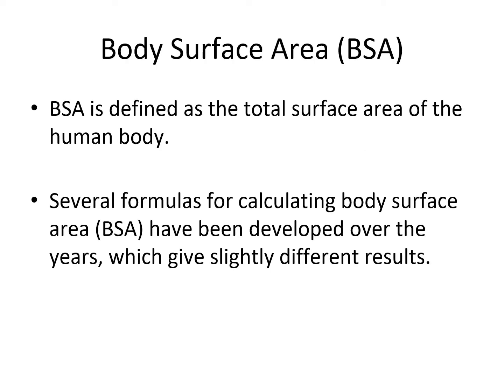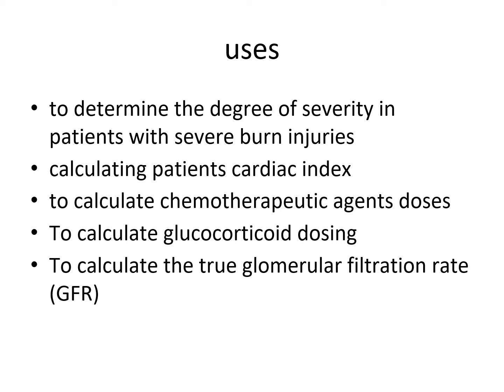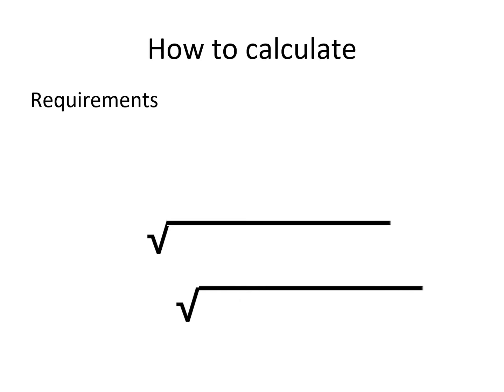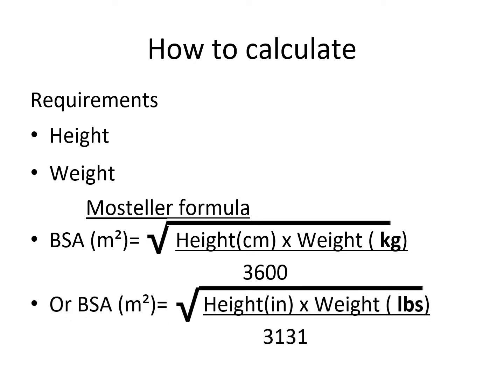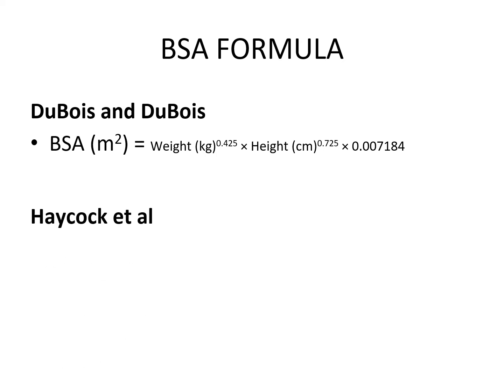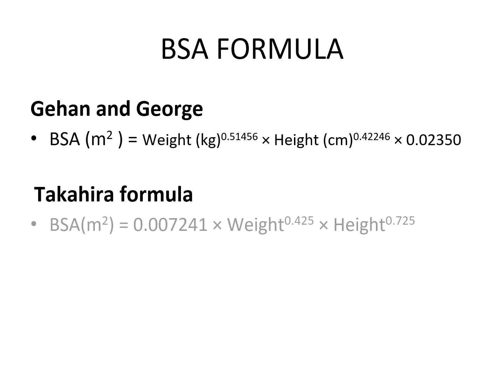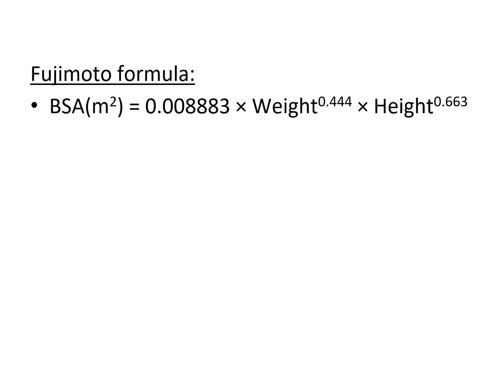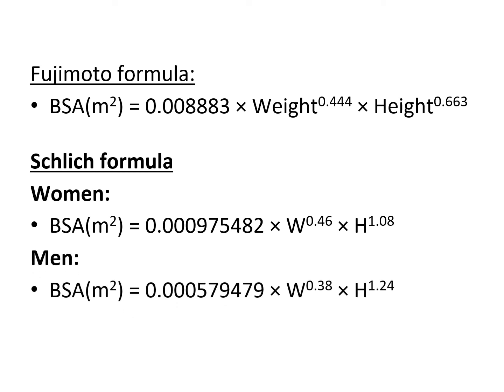Body Surface area (BSA)- Mosteller Formula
Body Surface area most common Formulas used to calculate BSA,